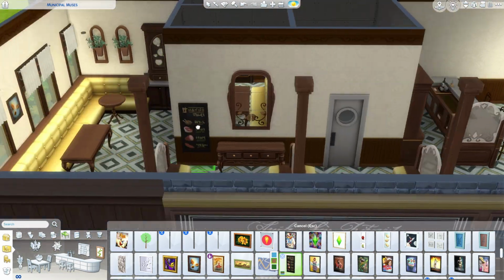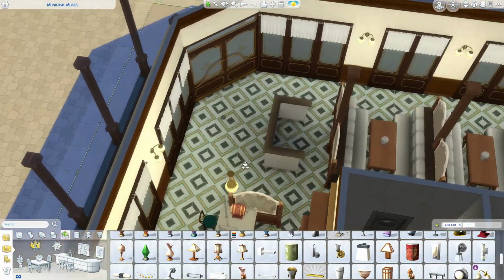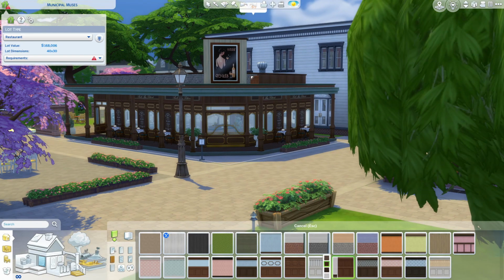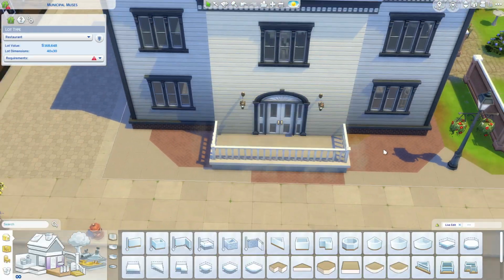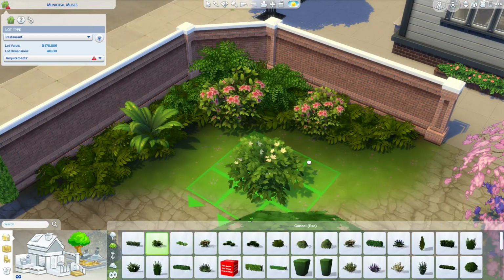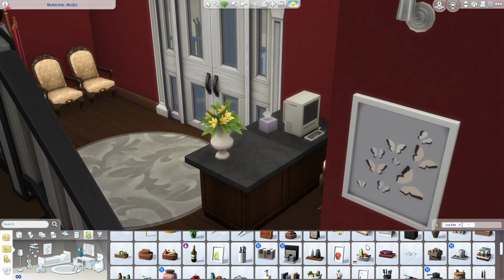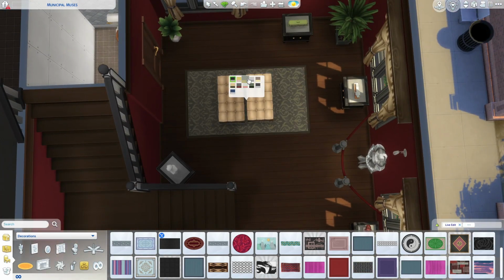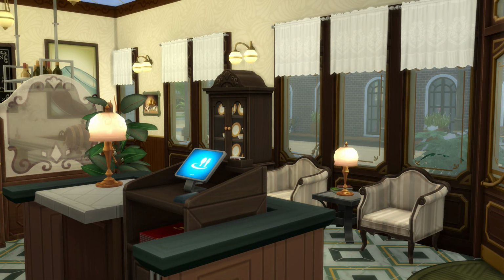Renovating Willow Creek #5 // Municipal Muses & Bistro (no CC, 2 packs)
Renovating the museum and building a restaurant in Willow Creek.